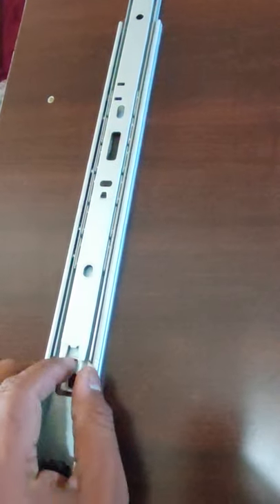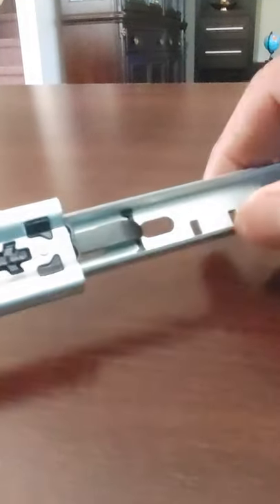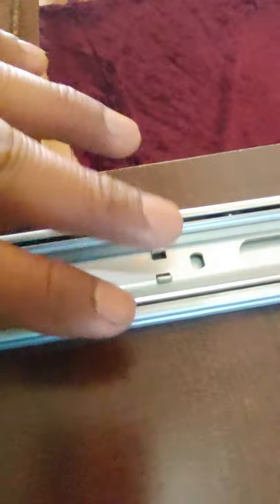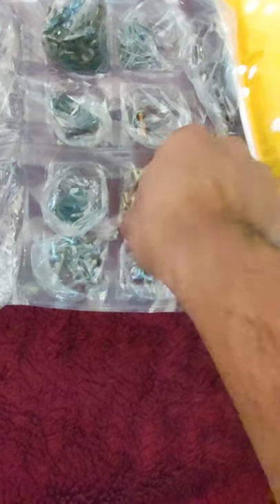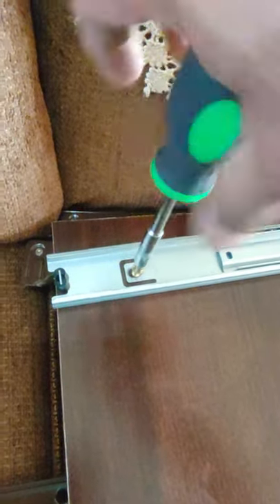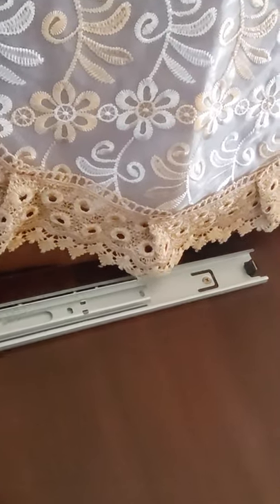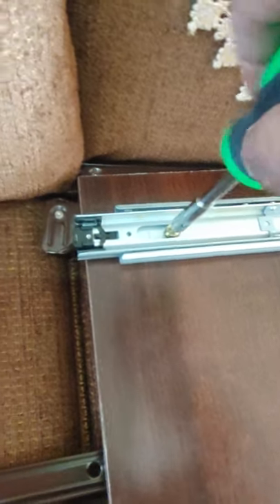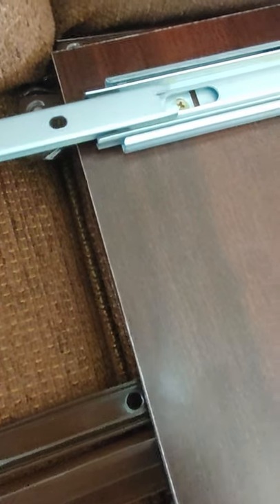Palladia desk slider installation